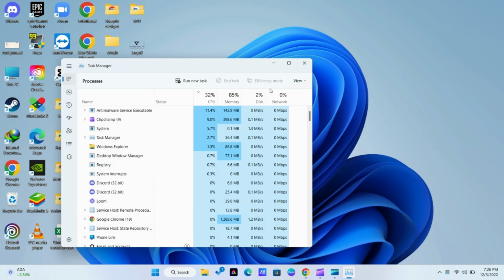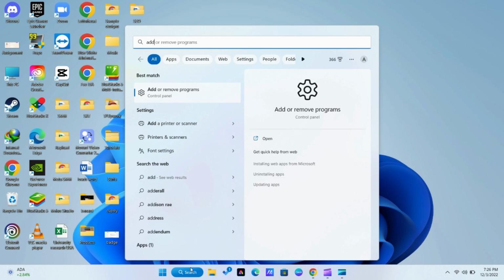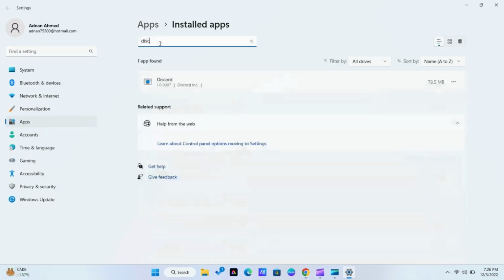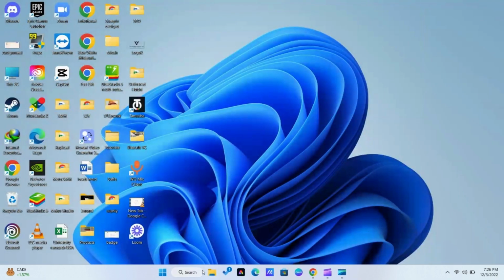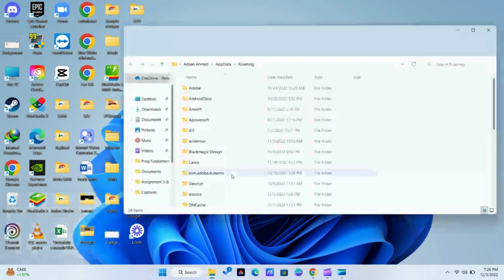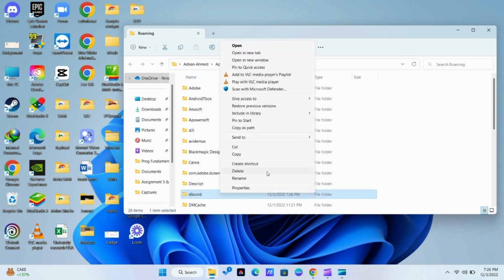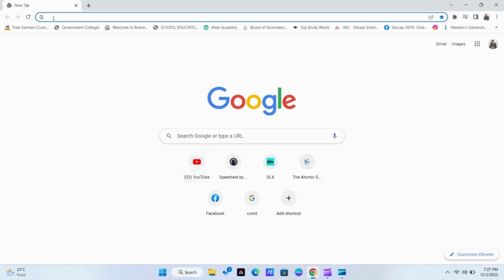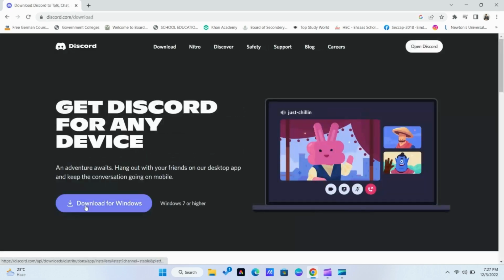How To Fix Discord Not Opening (Easy Guide)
Learn How To Fix Discord Not Opening Easy Guide. It is really easy to do and learn to do it in just a few minutes by following this super helpful tutorial to get a better understanding of everything.